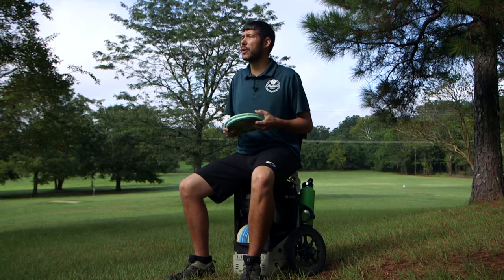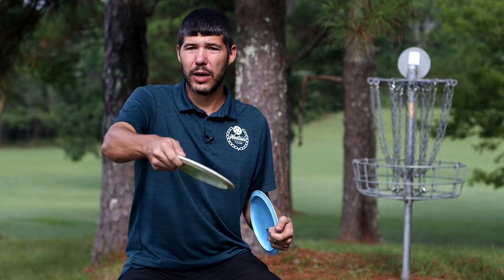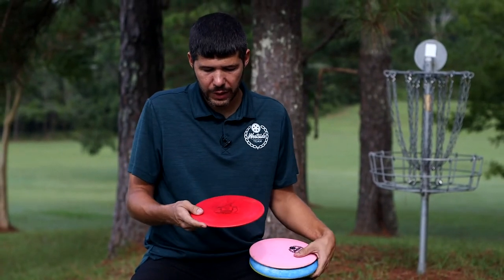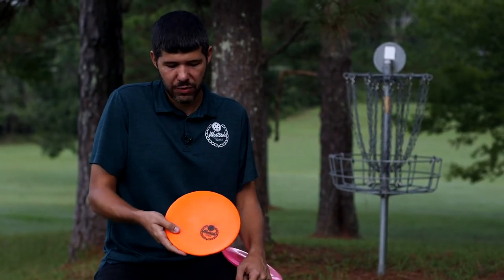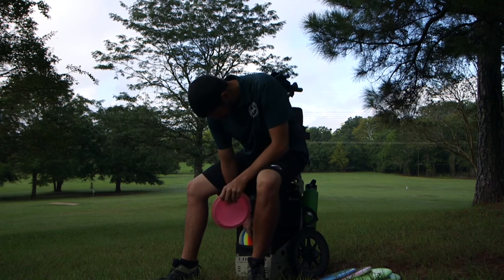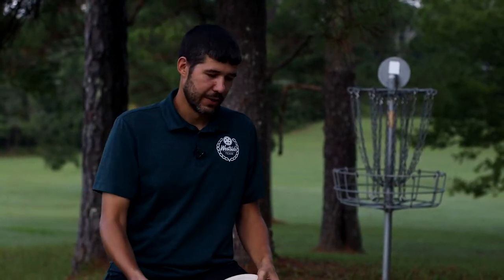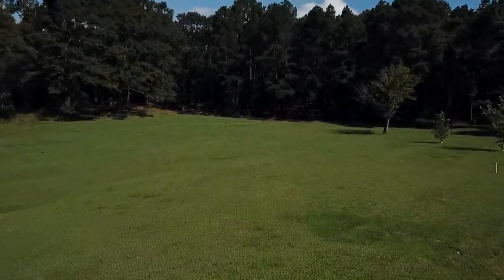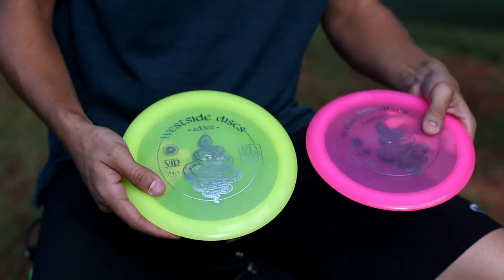Team Westside In The Bag - Josh Patin 2021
Here is my in the bag for the 2021 season!!!